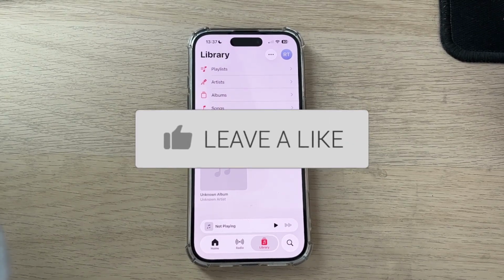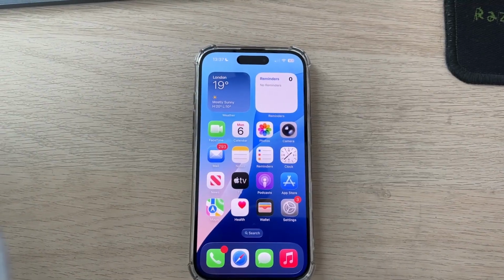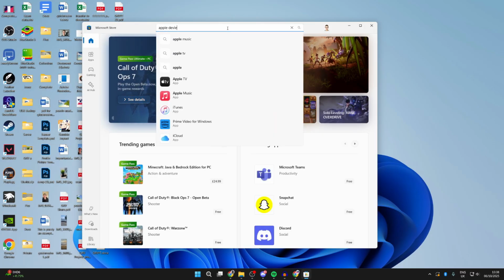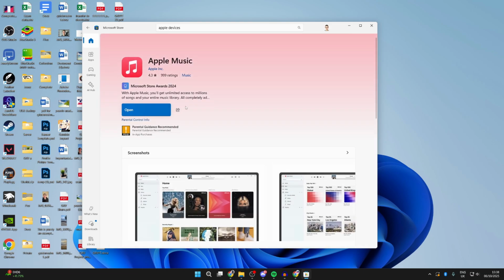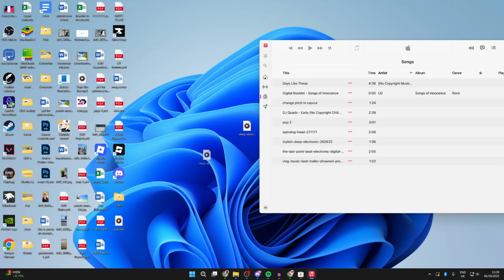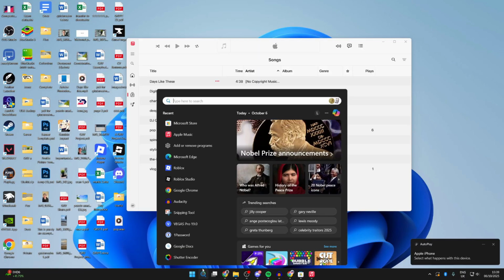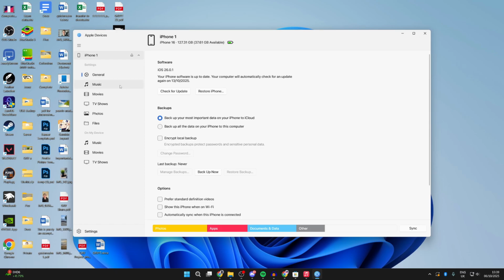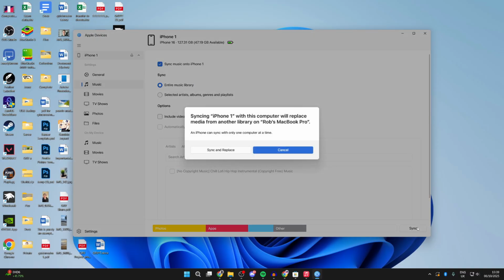How To Add Any Song To Apple Music - Step By Step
Learn how to add any song to apple music in this video.

GuideRealm